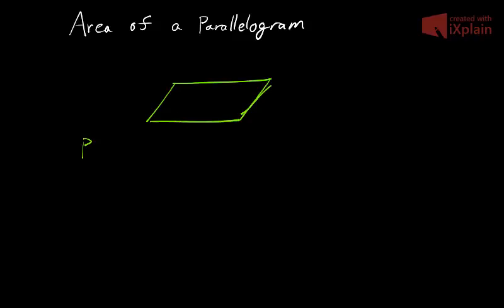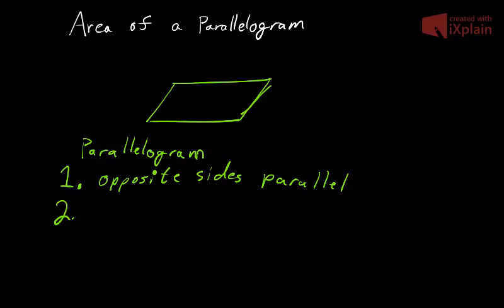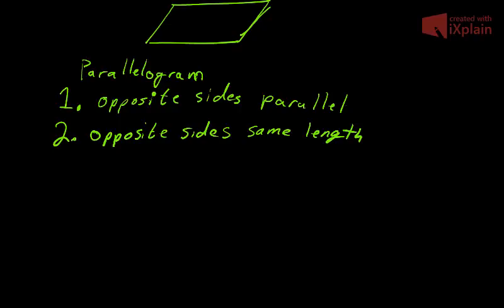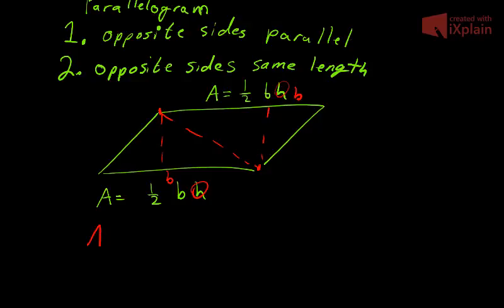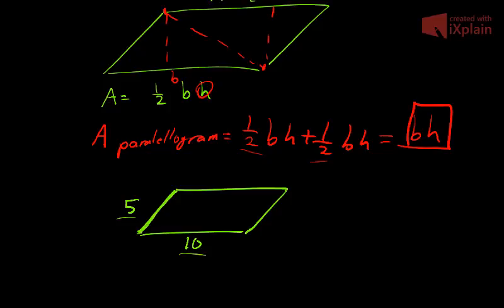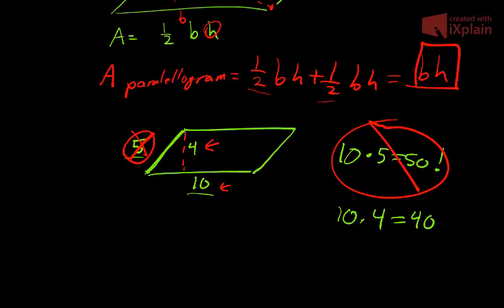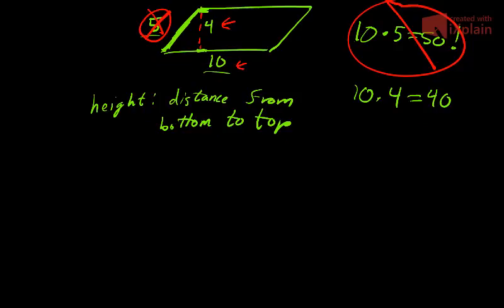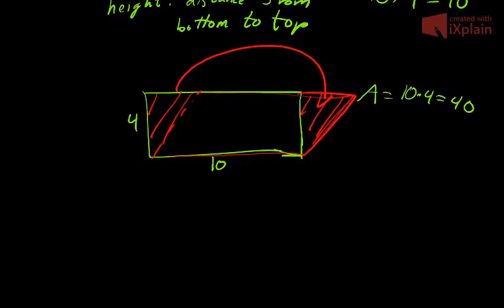Pre-Algebra Lesson 60